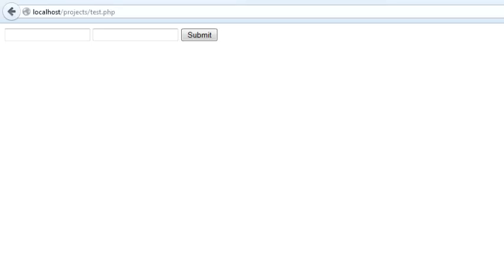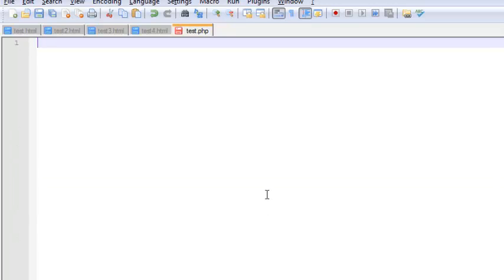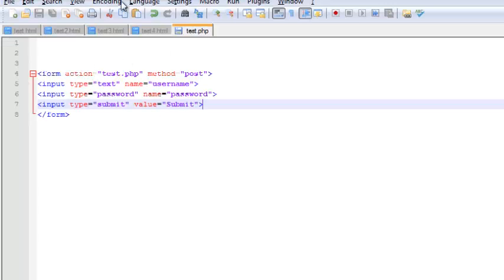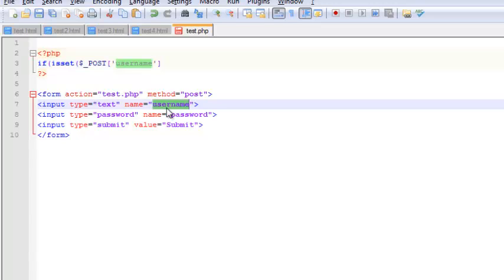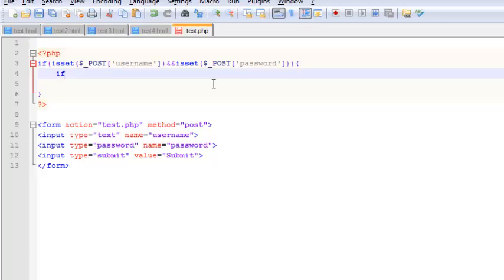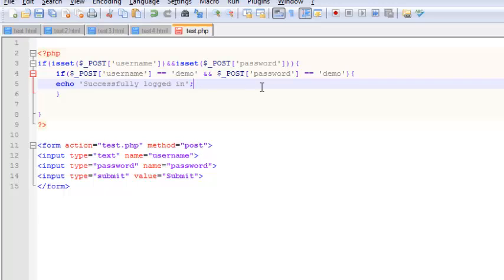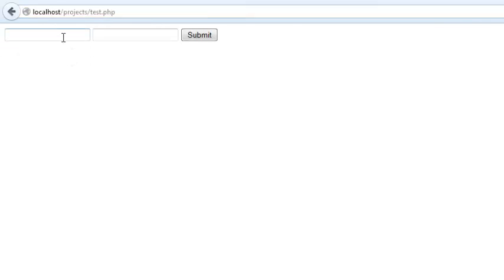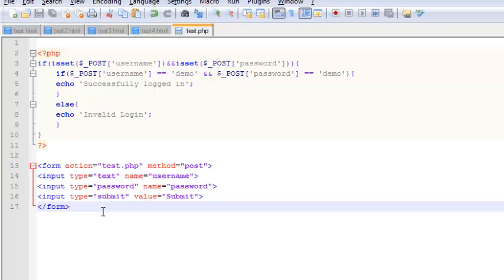PHP Single Page Form Validation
Simple html/php script to validate a login forms, registration forms etc in the same page.